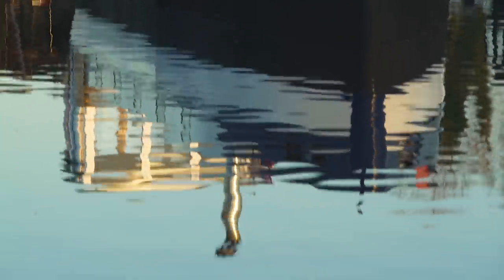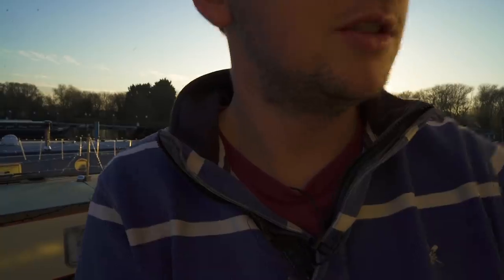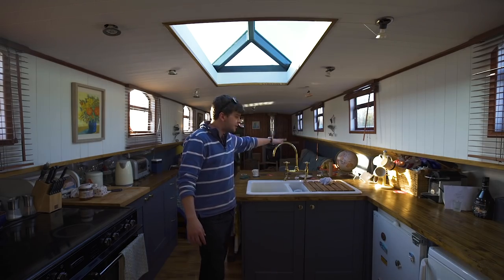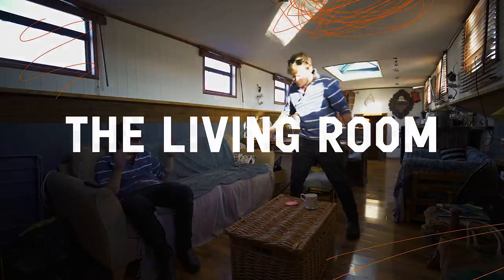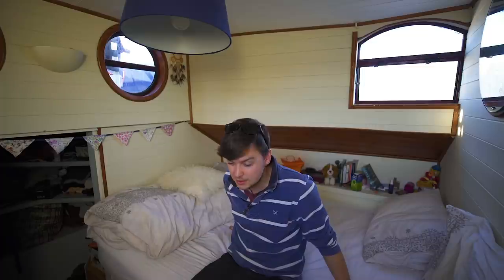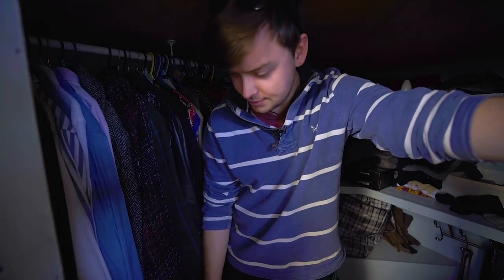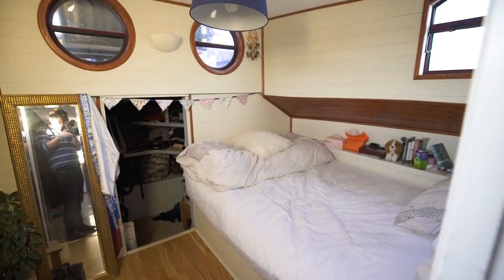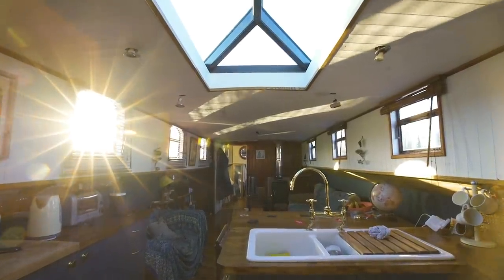Boat Tour! Inside my Dutch Barge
The Long awaited boat tour video is here! I take you through the inside of my 65 ft x 12ft Replica Dutch Barge. Built in 2012 We have been living on her, and transforming her into our home for the last two years. And it is very nearly finished.

Welcome to the channel of a recently unemployed boat dwelling filmmaker.

I go a little stir crazy without a project, so I thought I would document my idiotic challenges, buildings, and musings. Thankfully, life on the water, in a Dutch Barge that is half-built, throws all kinds of weird and wonderful things at me.

Thank you to all my Patreons, I couldn't carry on doing this without you. So, cheers! If you want to support me financially, here is the

Byeeeeeeeeee